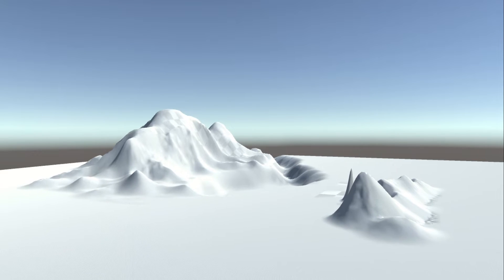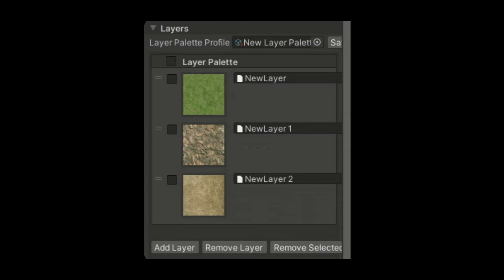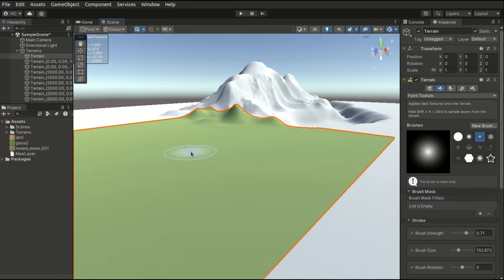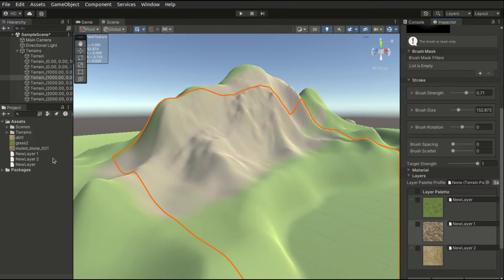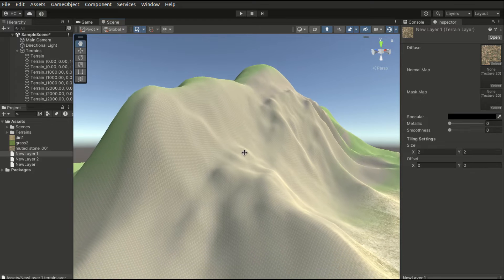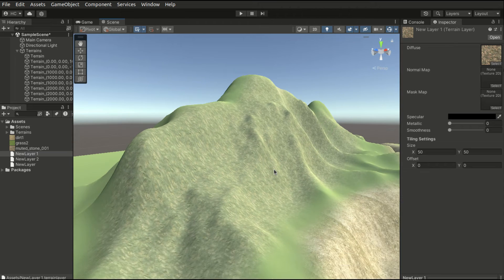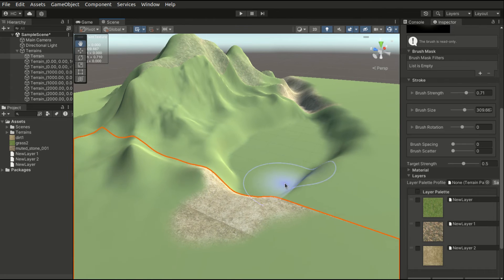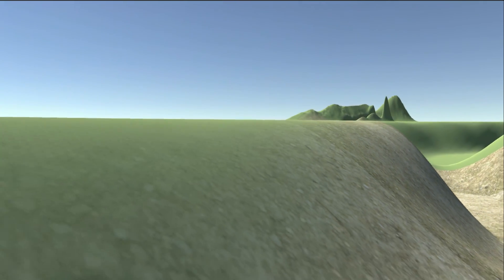Painting Textures on Terrains | Unity Terrain Basics (2023) | EP4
Hi there! In this video, the paint texture feature of the built-in terrain tools has been introduced. We will learn about terrain layers and the layer palette, as well as the technique to make textures look better on the terrains.

The terrain tools provided in Unity allows us to quickly sculpt and design beautiful landscapes for players to explore. It is so powerful and is complete free to use. Terrains are especially useful for open world and 3D games. In this series, I will be introducing its amazing features and demonstrating the design process of a 3D terrain.

This series is provided free and is targeted for beginners. It includes the latest version of the Terrain Tools package provided by Unity, as of Dec 2022. Follow this series and level up your game!